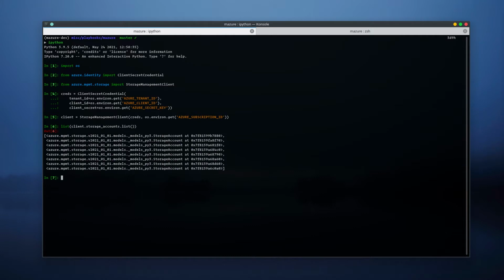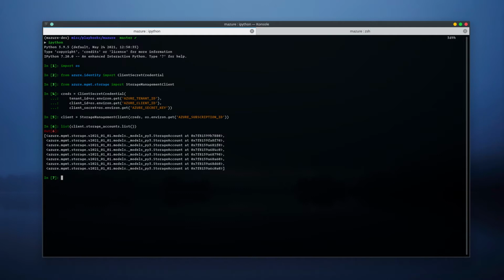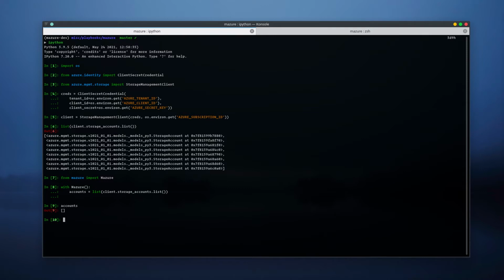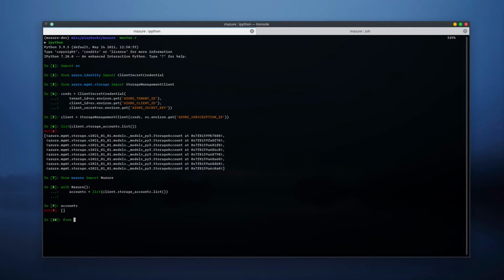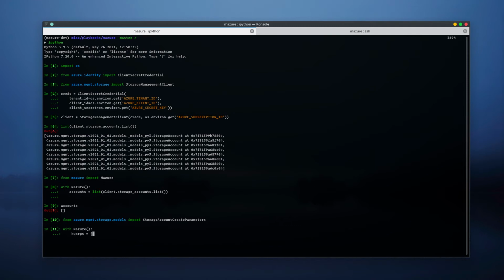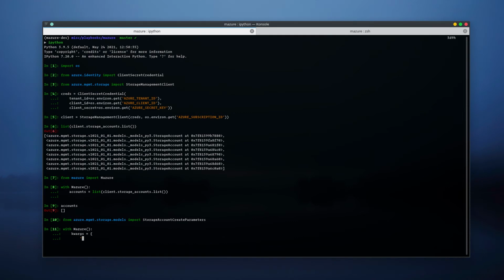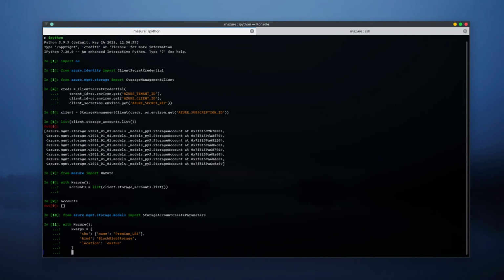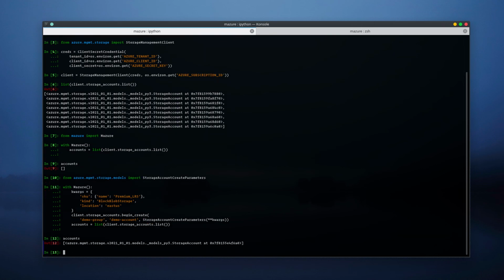Mazure | Mock Azure API calls from your tests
Mazure is a stateful and dynamic python library that helps developers mock out calls to the Azure API from their tests.

The project is currently in development mode and contributions are welcome.